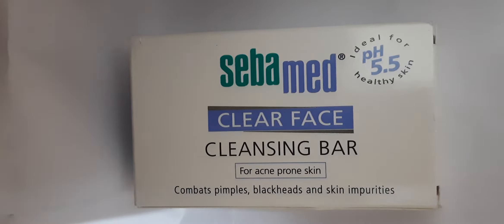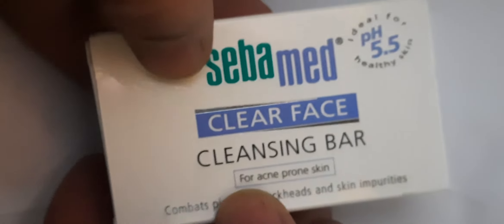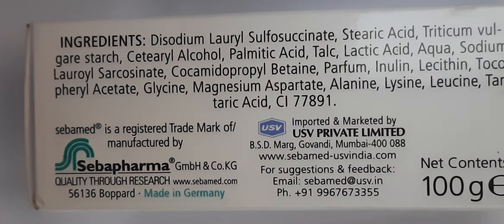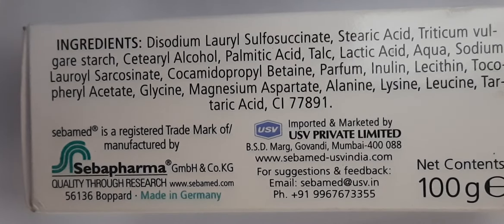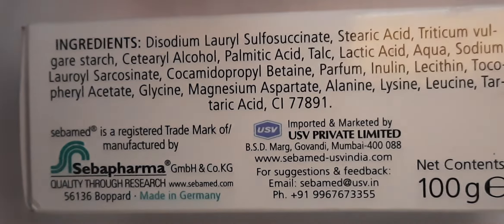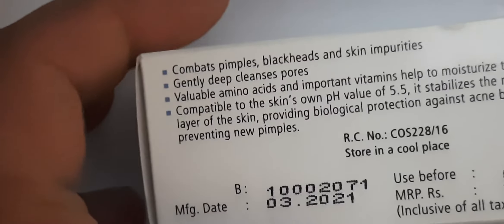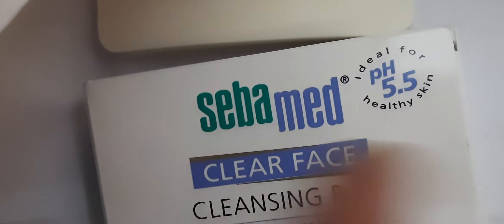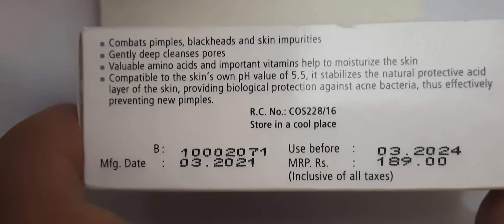sebamed cleasing bar use in Hindi how to use Seva mad clear face soap benefits side effects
दोस्तों इस वीडियो में Total जानकारी दी हे Sebamed clear face cleansing bar के बारे में इस को किस condition में use करे और इसका सही use कैसे करे समझने के लिए इस वीडियो को अंत तक ज़रूर देखें, दोस्तों इस वीडियो like करे comment करे और subscribed करे my चैनल [ medical knowledge ]
धन्यवाद ,